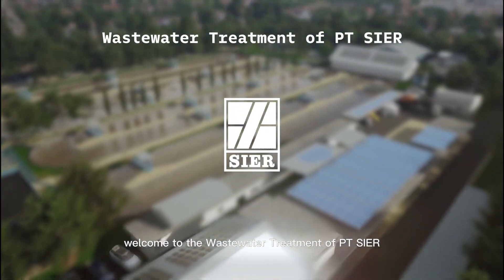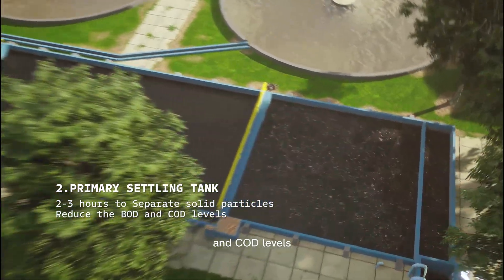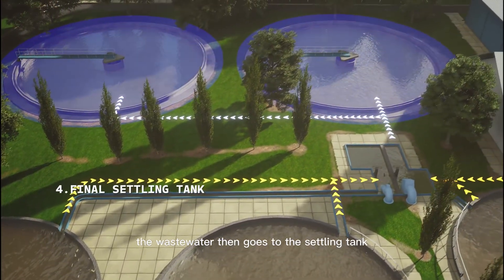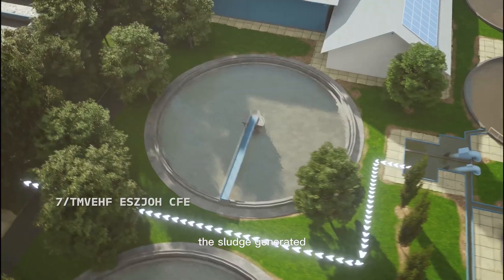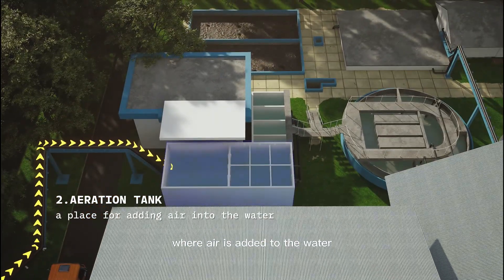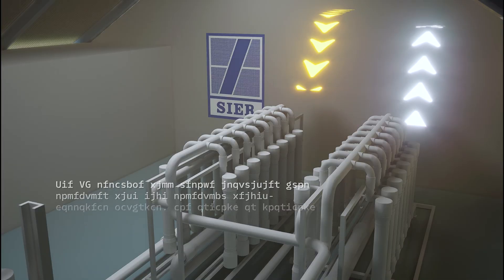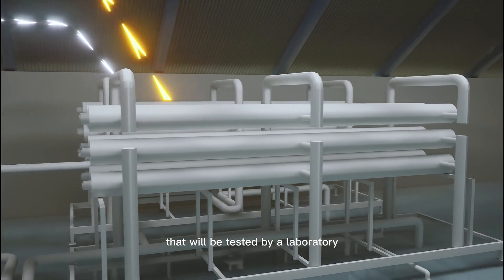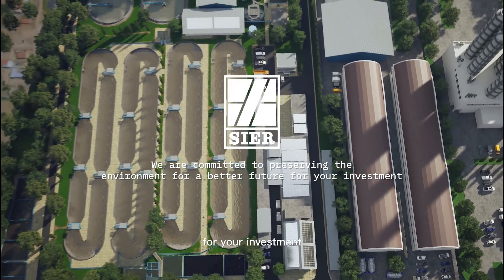3D WASTEWATER TREATMENT PLANT | PT SIER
Wastewater treatment in SIER and PIER use biological treatment system without any chemical substance. Currently we are able to manage and handle wastewater from all factories within SIER and PIER. We also handle wastewater treatment from factories outside SIER and PIER, within the East Java area.